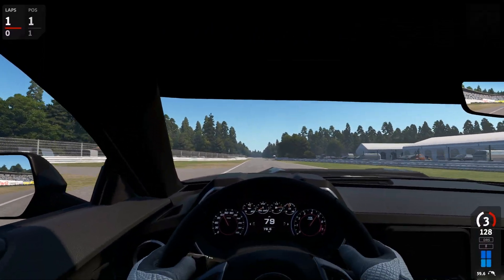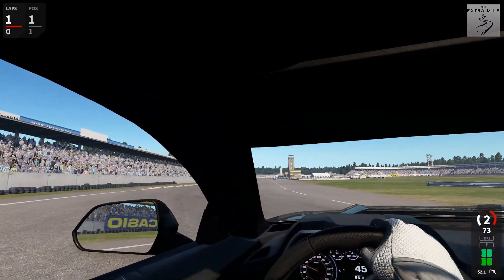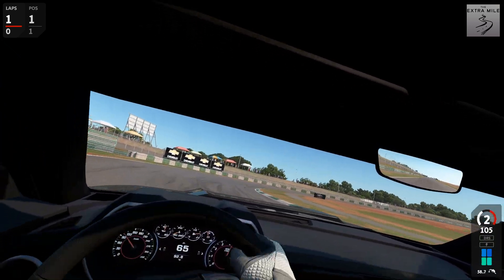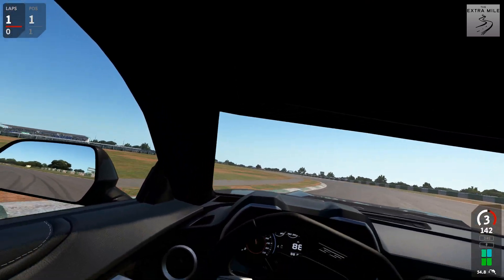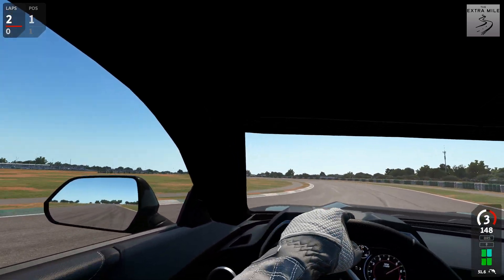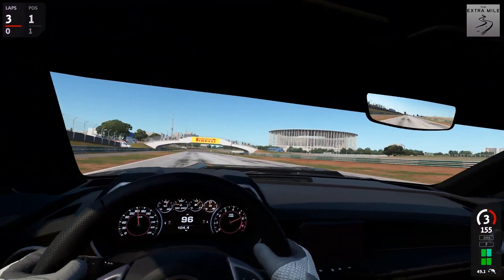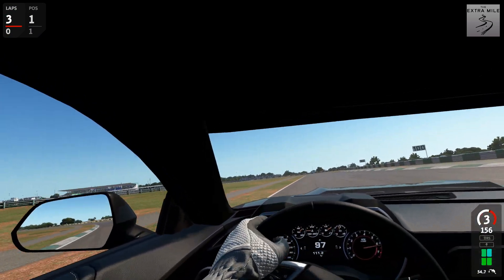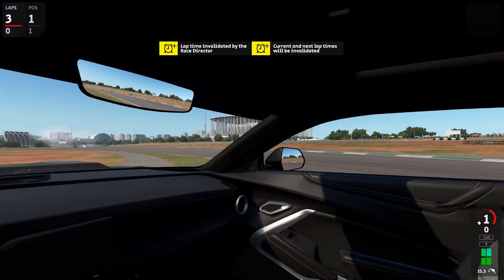Automobilista 2: Will it drift?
PC Specs:

Windows 10 64-bit on Samsung 960 Pro SSD, Asus Strix x299-E Gaming Motherboard, Intel Core i9 7920X, 32 GB DDR4 Corsair @ 3000 MHz, Nvidia 2080 Super with 8gb of vram, Soundblaster Z, HP Reverb

Driving Seat:

Simxperience Accuforce wheel, Fanatec Clubsport pedals, TSW H-Shifter, Fanatec Clubsport Handbrake

4 Buttkickers in chassis mode, controlled by Sim Commander 4